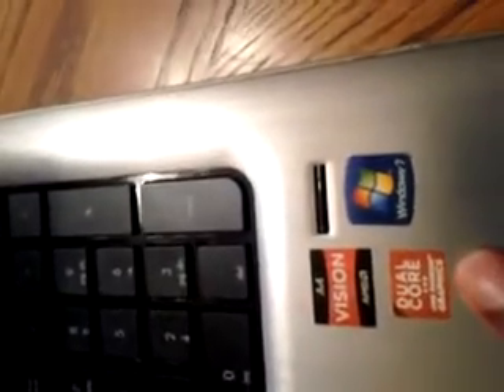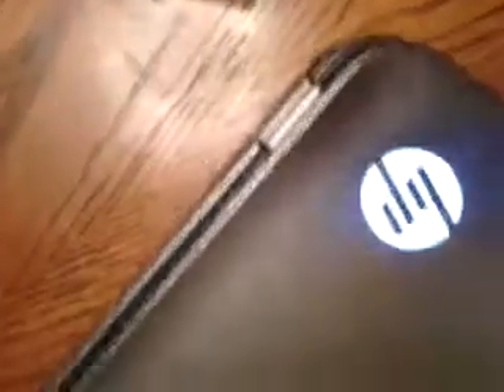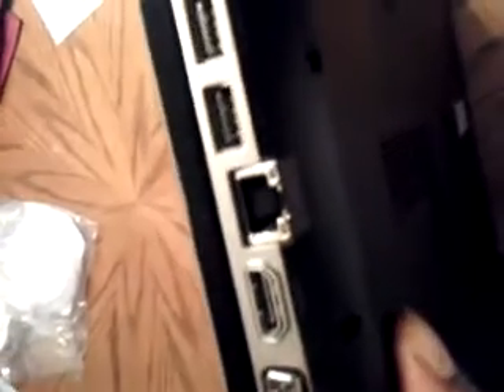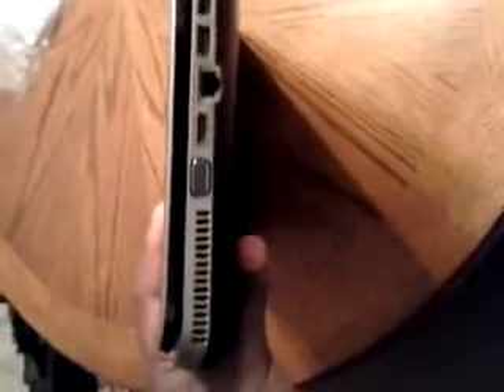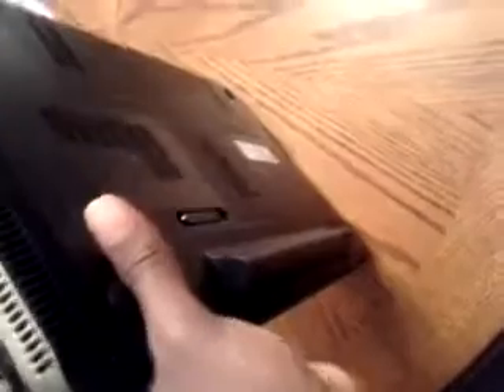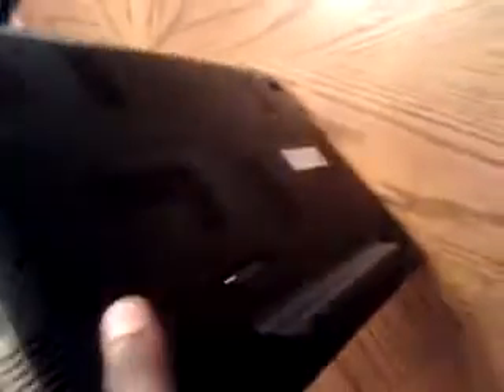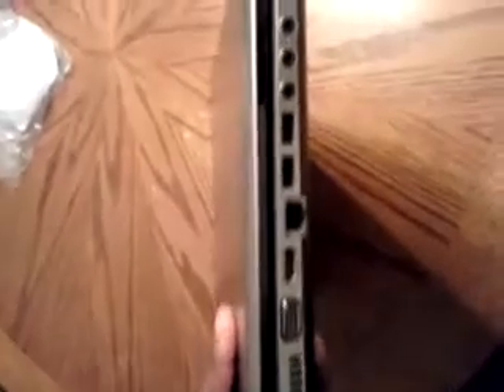Hp pavilion dv7 with Beats audio Review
Follow me @FastLifeKid